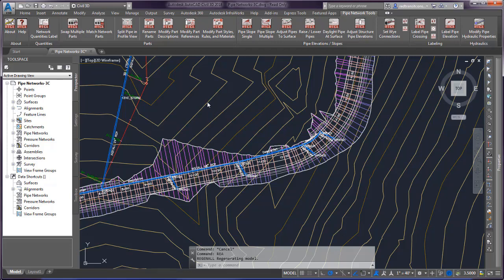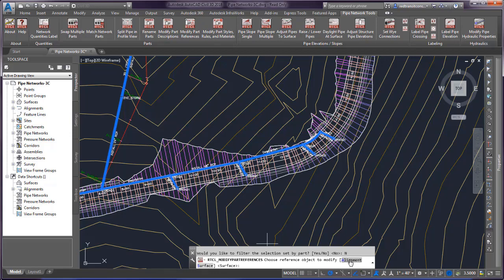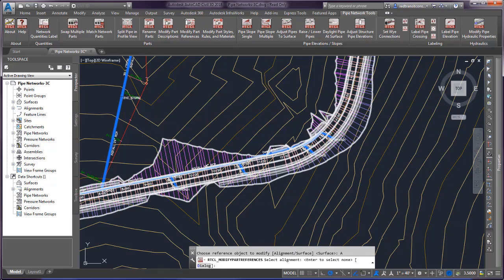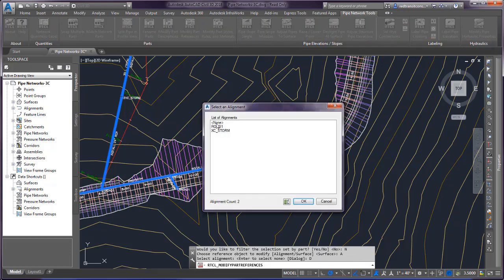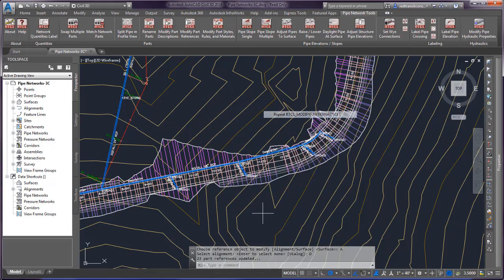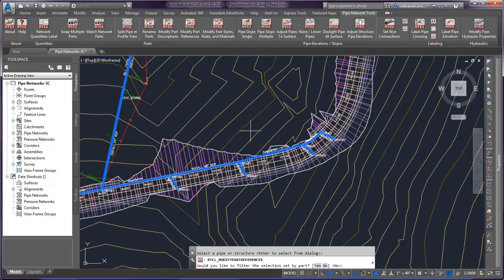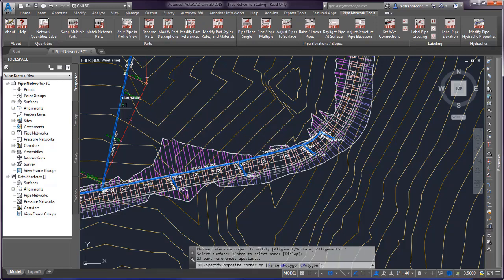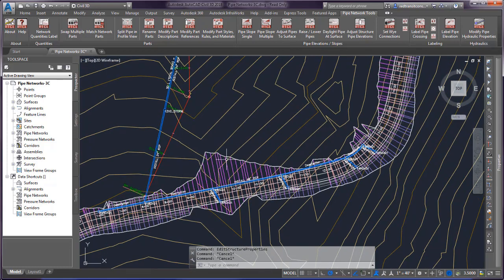Pipe Network Productivity Tools [v2.0.0.8] - Modify Part References